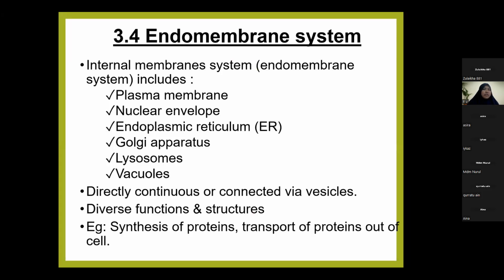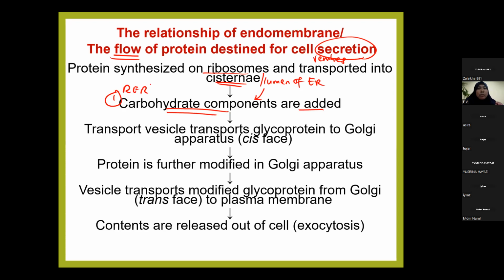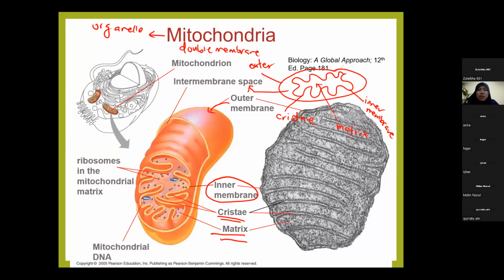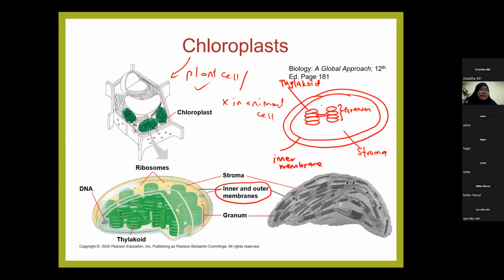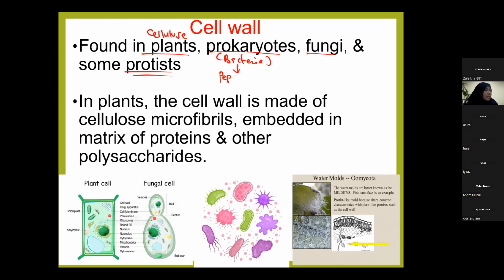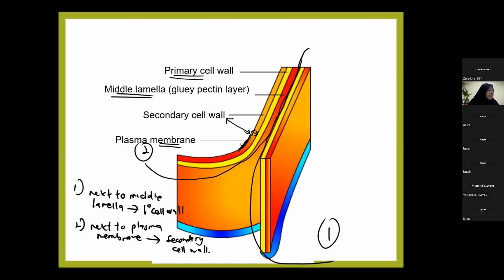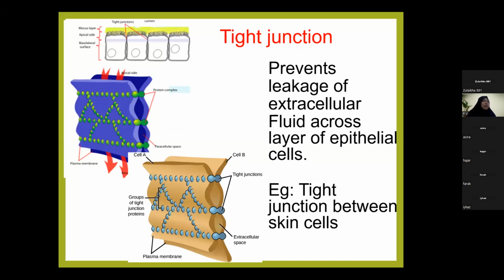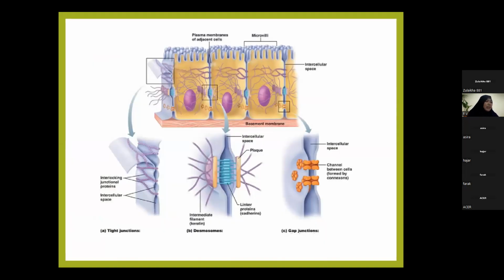CHAP 3 SUBTOPIC ENDOMEMBRANE SYSTEM -- INTERCELLULAR JUNCTION (NURSING)